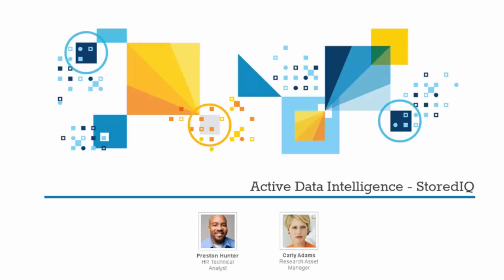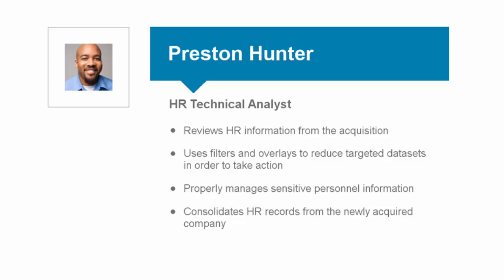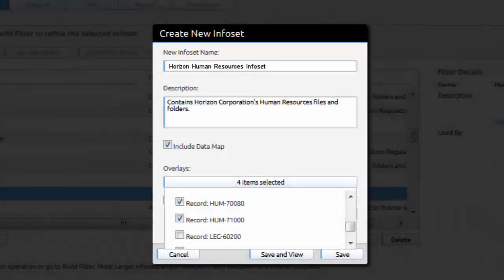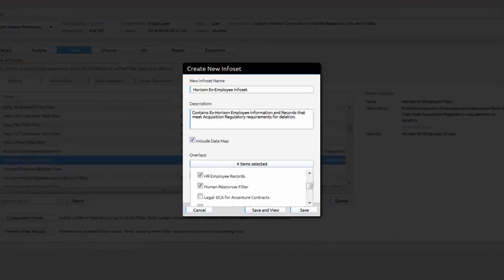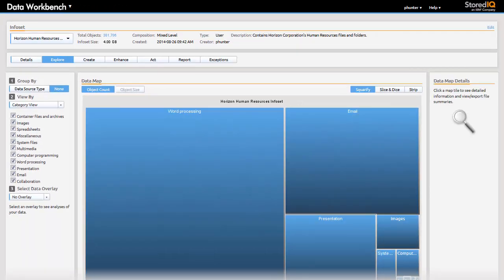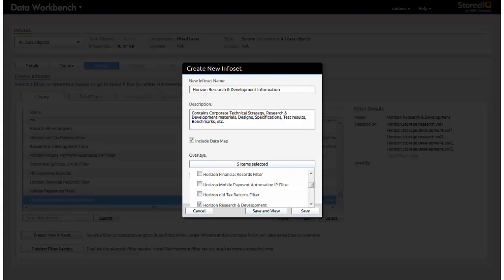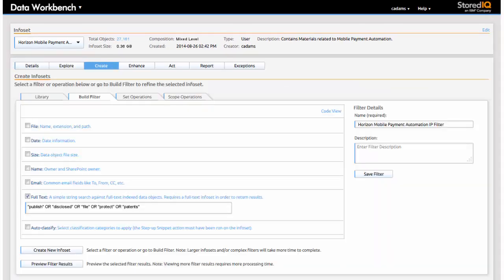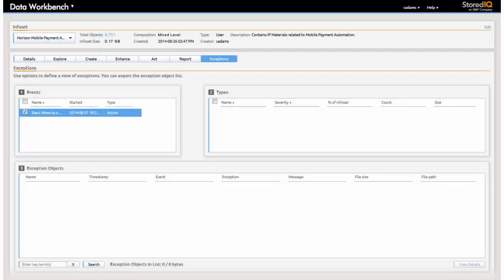Acquisitions - Active Data Intelligence (IBM StoredIQ)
This demo showcases the use of IBM StoredIQ providing Active Data Intelligence for a recent acquisition. Business Technical Analysts will “Identify & Manage" acquisition content to ensure regulatory compliance and efficient consolidation.  The Research Asset Manager will work to identify strategic Intellectual Property which is highly valued by the acquiring company.